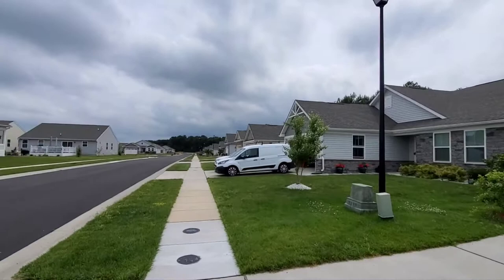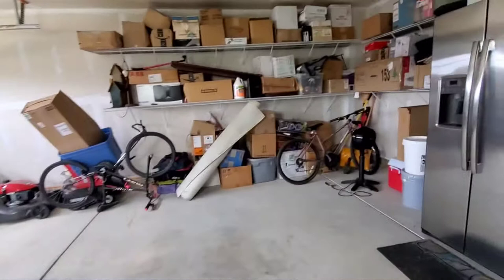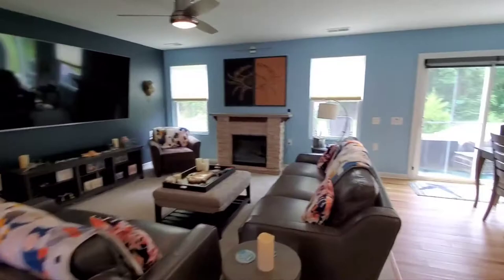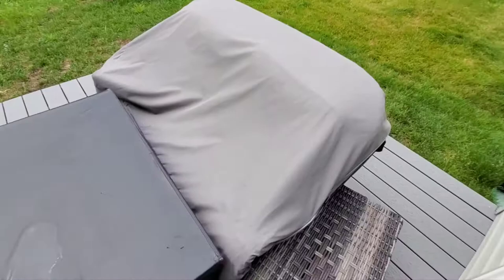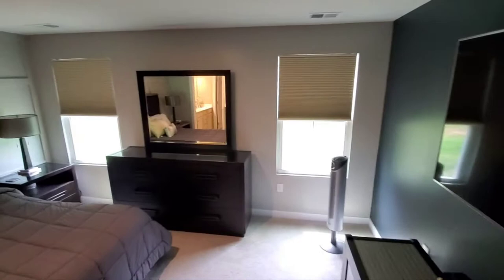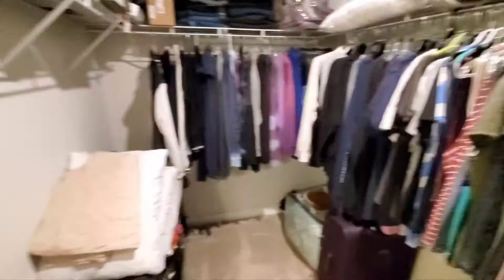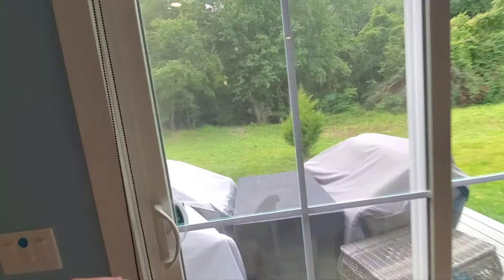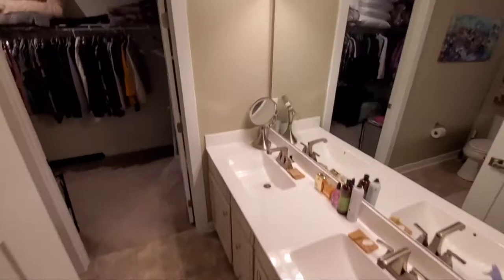video walkthrough of 18330 patchwork Circle in Milford Delaware.